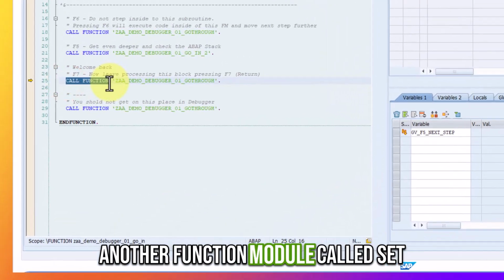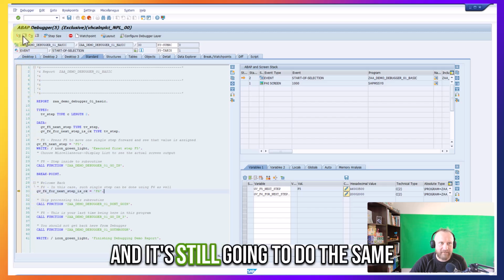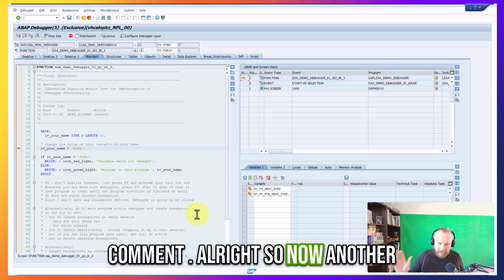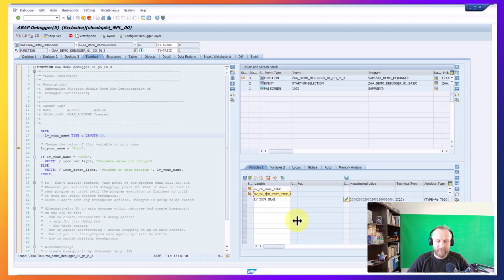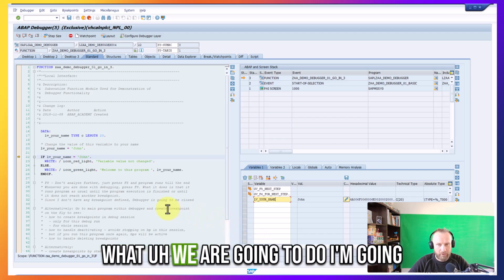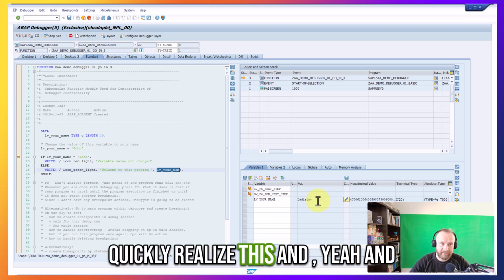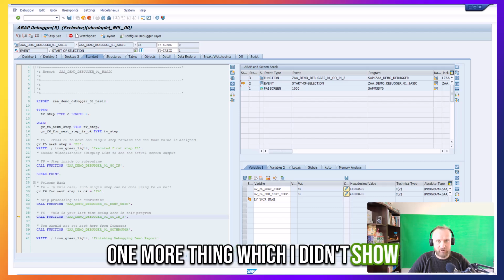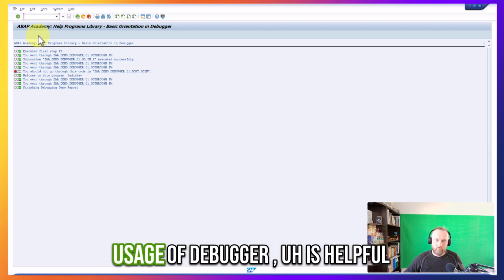ABAP Debugger 101- Ep4 - Navigation - F7 and F8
► Want to learn ABAP for FREE?
► Want to get 1:1 help to reach your career goal with ABAP? Go to the link above first to see what we do and then you can reach out ;-)

Today, we will conclude the rest of the core navigation inside of Debugger.